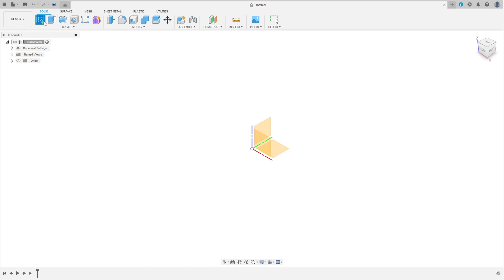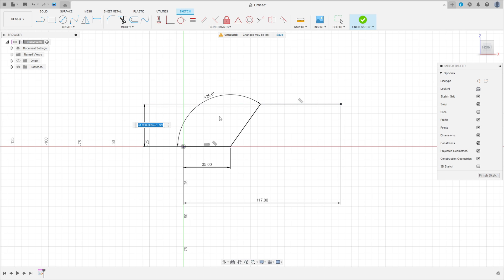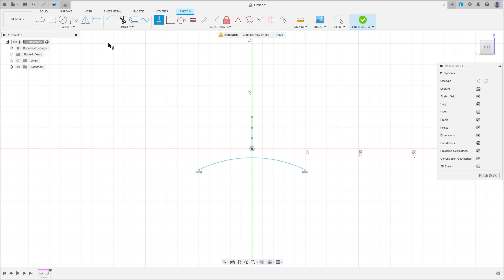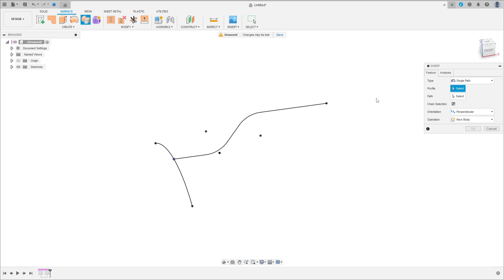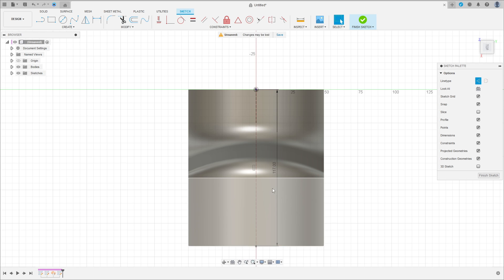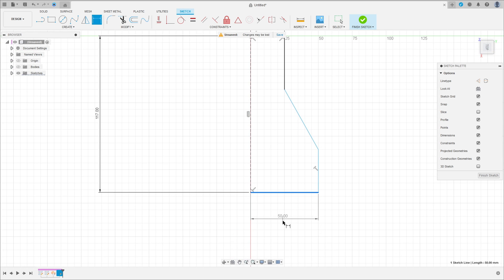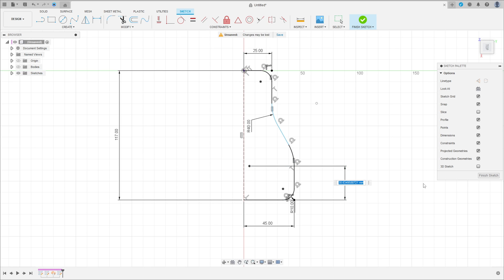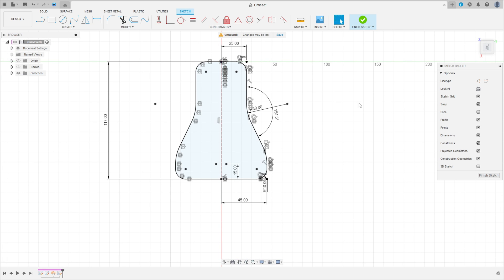Fusion 360 Tutorial Surface - Sweet Surface, Trim Surface and Thicken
Swept Surface
Trim Surface
Thicken